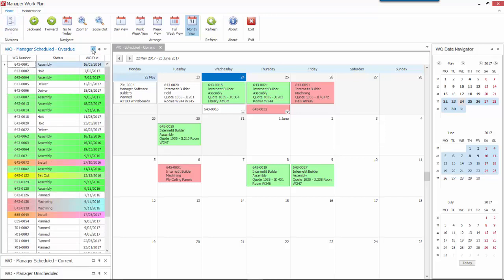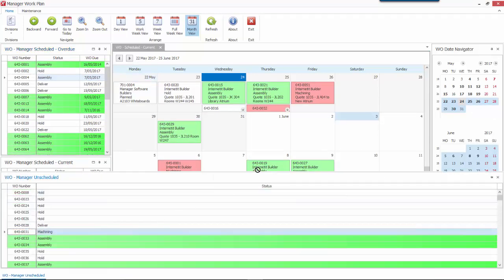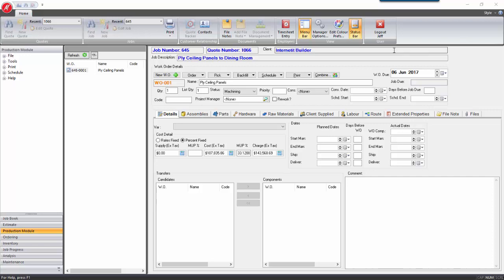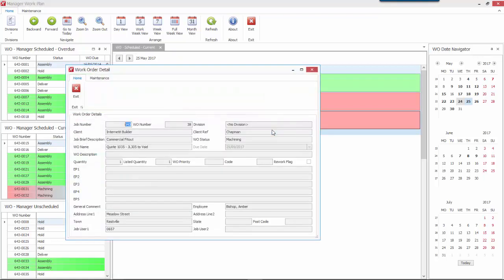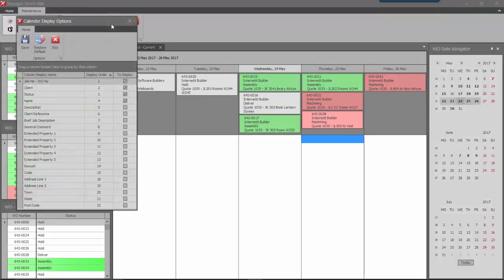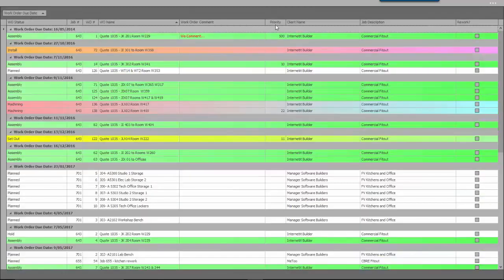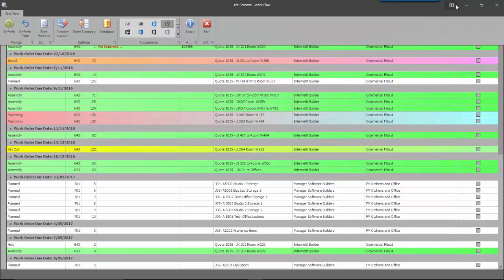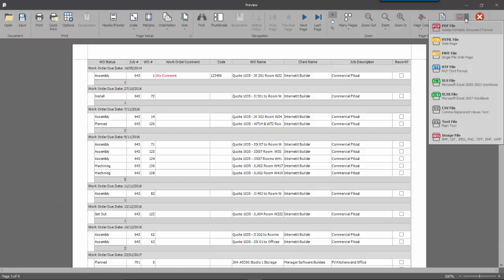Manager Work Plan